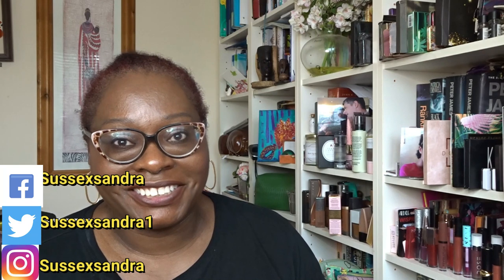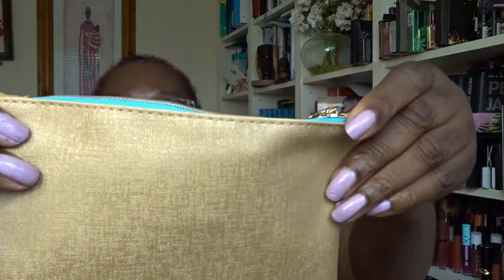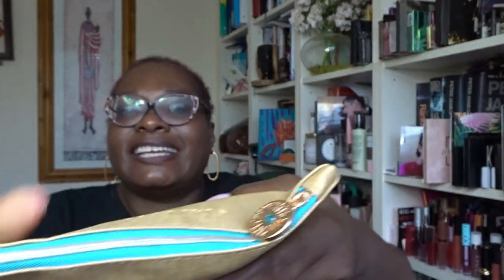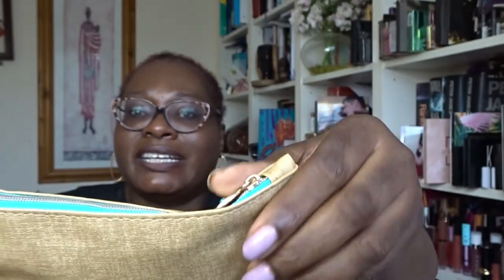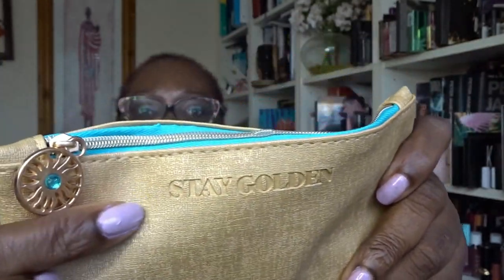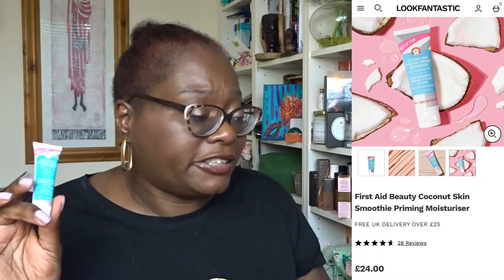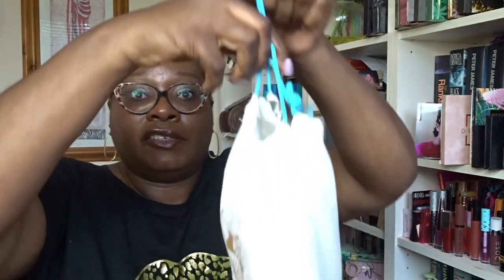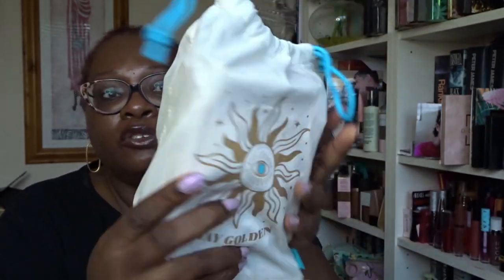UK Unboxing of Ipsy July 2021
ODYSSEY BOX - Promotional code - SANDRAS

PRODUCTS SOLD ON EBAY WILL BE UNDER SUSSEXSANDRA
1  Luxie 5 Piece Eyes Brush Set

2. Purlisse Perfect Glow BB Cream Deep x2h tp://

                                                        GIVE AWAY

3. Follow the instructions in the eligible video
4. Unfortunately, because of increased postage costs Giveaways can only be sent within the continent of Europe .

1. GOOD MOLECULES

All the stores I shop from give cashback if I shop through Quidco. Percentage of cashback ranges from 4-12% usually.

ASOS - Earn up 6.4%Cashback
New Look - 16%
Revolution Beauty - 3.2%
Look Fantastic up to £14 back
Cult Beauty up to 7.2%
Harvey Nichols up to 7%
Superdrug- up to 6%
Boots 2.4%
Fragrance Direct - 4.4%
Feel Unique = 6.4%
HQ Hair =up to 10.4%